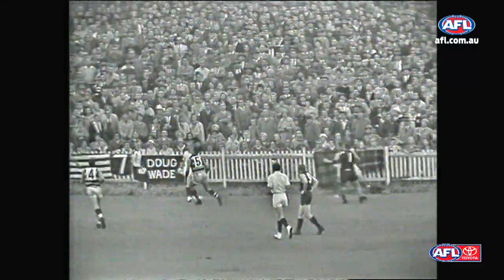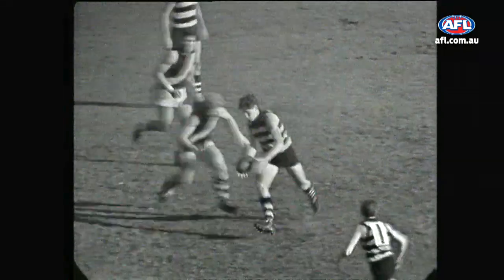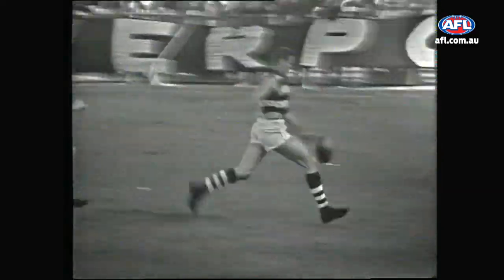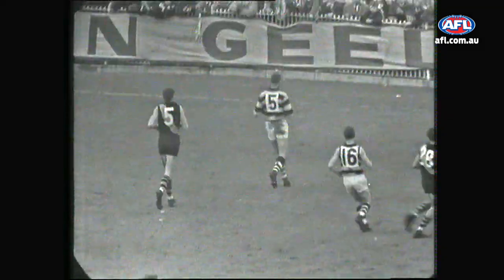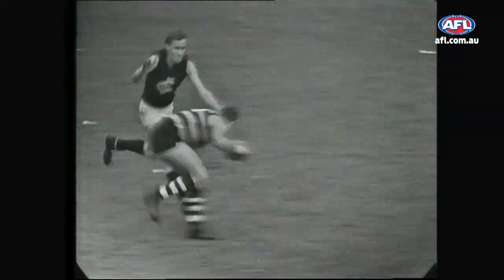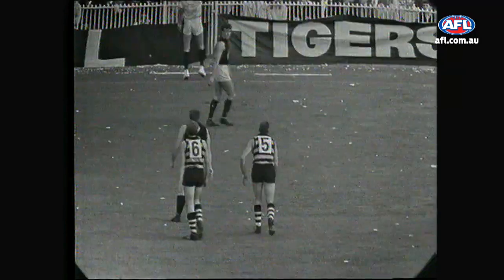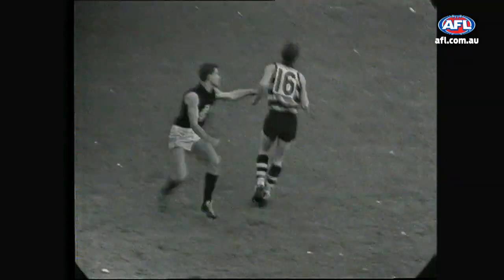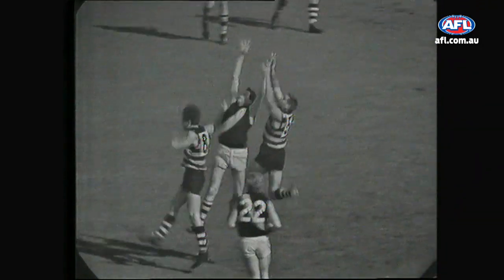The Deadliest: Highlights of Graham 'Polly' Farmer | 2020 | AFL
Is Geelong star Graham 'Polly' Farmer the greatest Indigenous and Torres Strait Islander player?